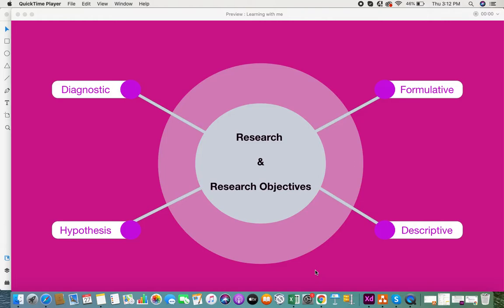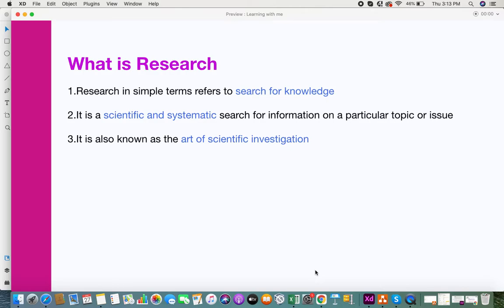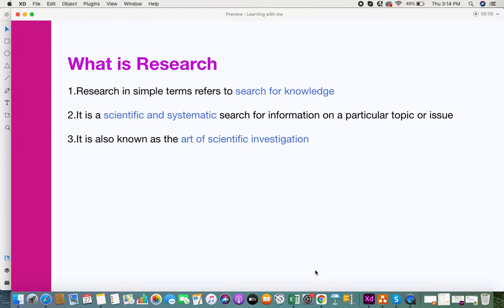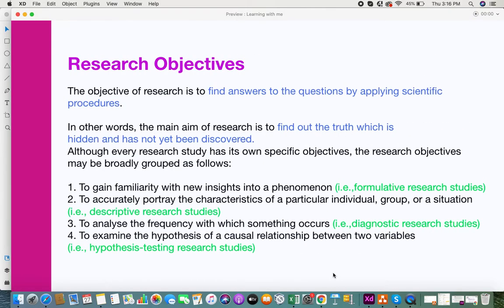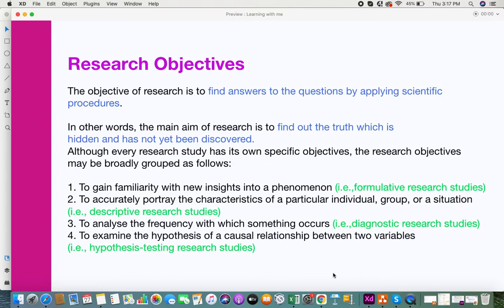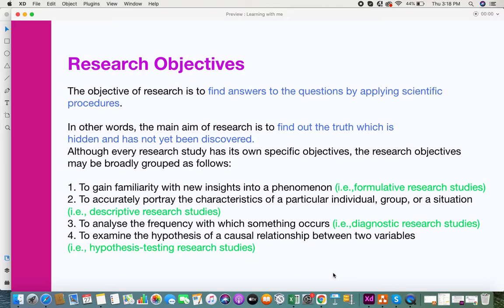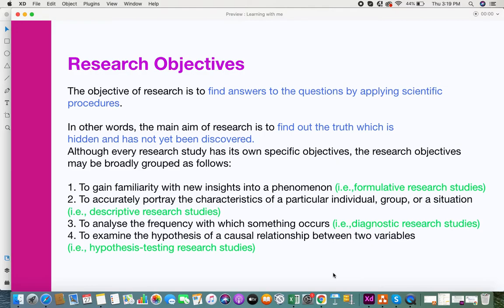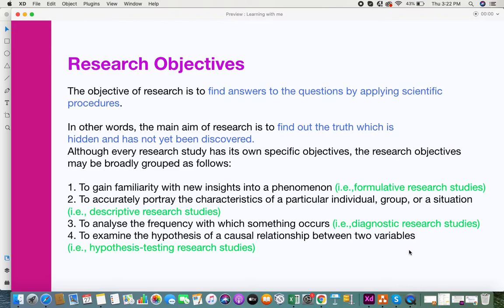Research and Research Objectives (Research Methodology)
This is a video on what is research and research objectives.